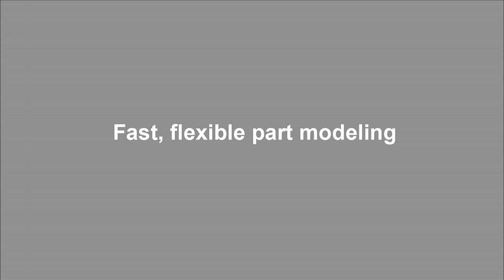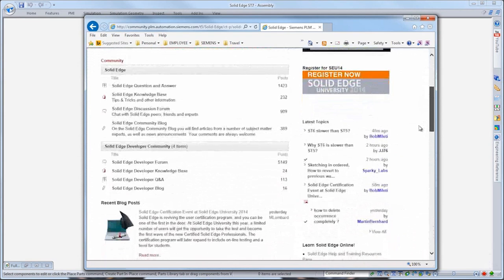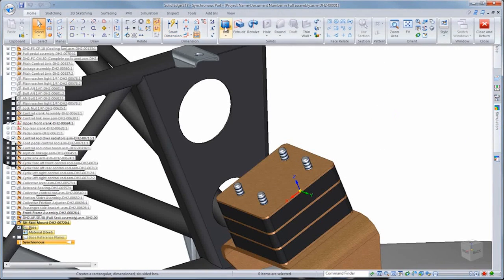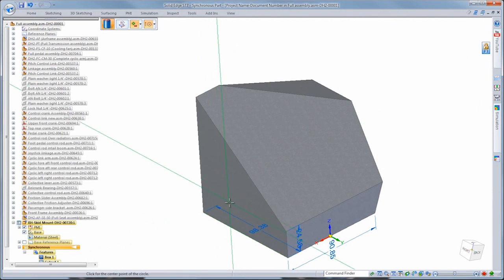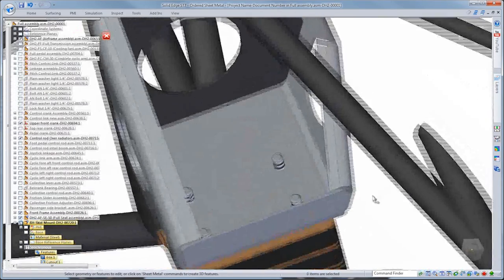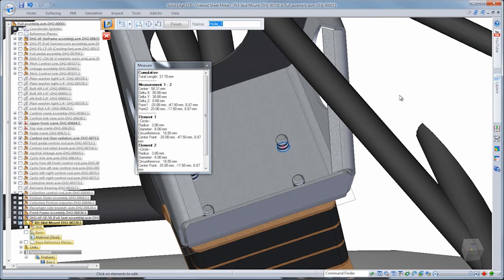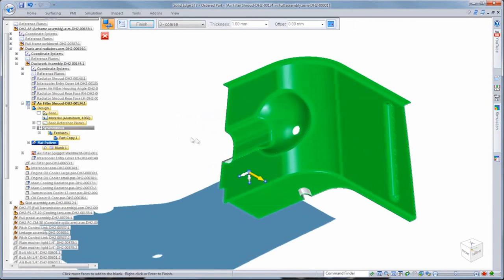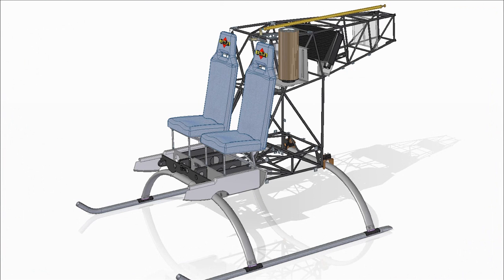Solid Edge ST7: Fast, flexible part modeling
Solid Edge ST7 continues the evolution of fast, flexible and intuitive 3D modeling.  In this video, you'll see greater integration of part and sheet metal functionality within the product assembly and witness how synchronous technology speeds production.